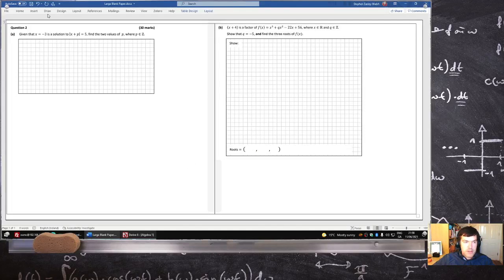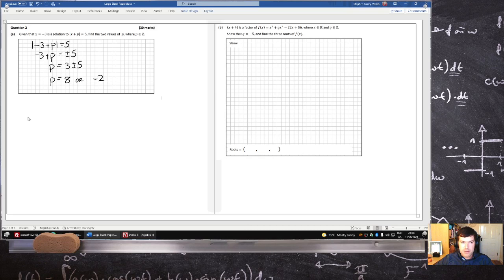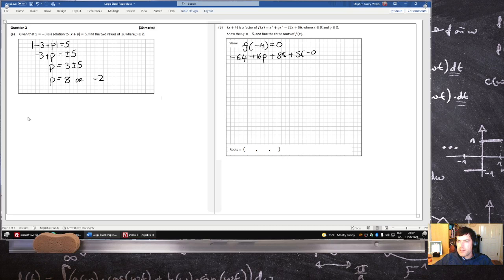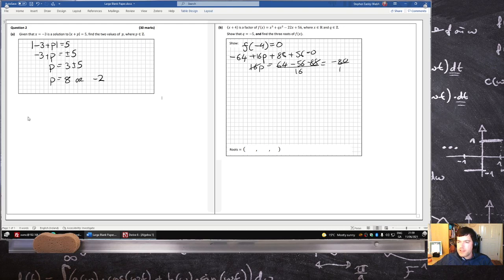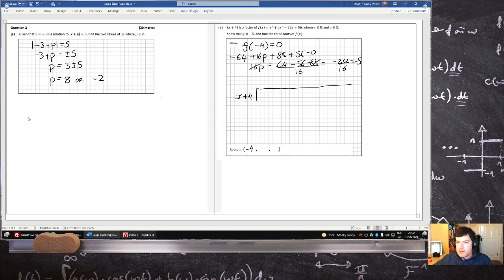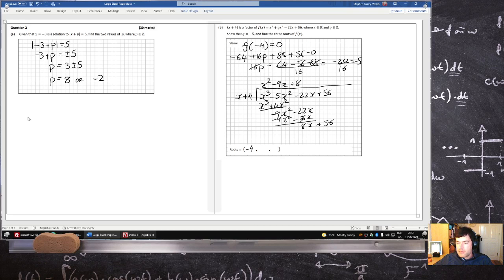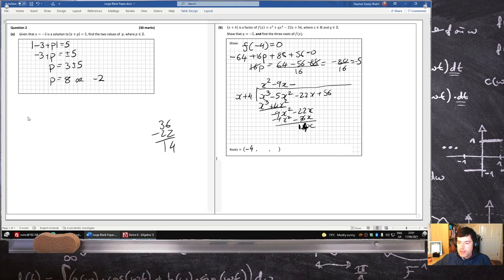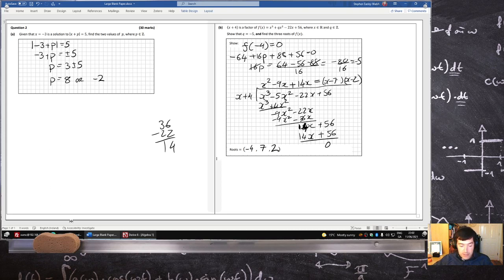Leaving Certificate Examination 2021 Mathematics Paper 1 Higher Level Question 2 [LIVE-ish]